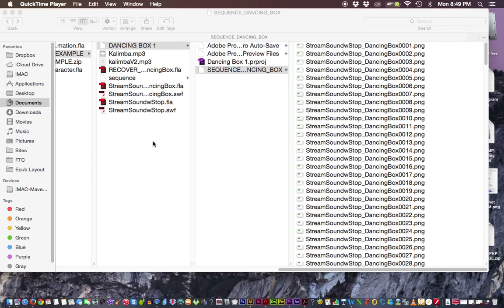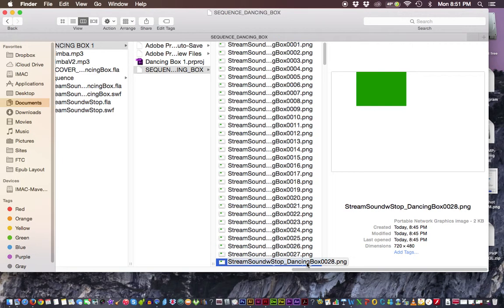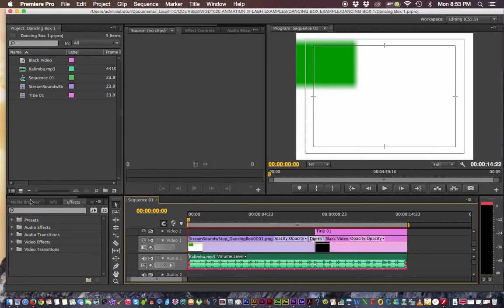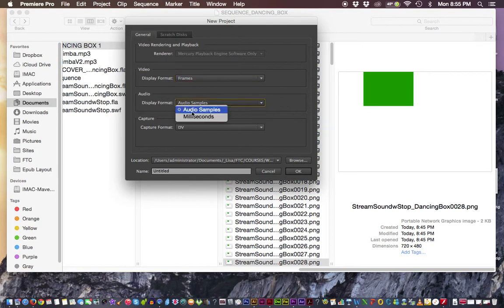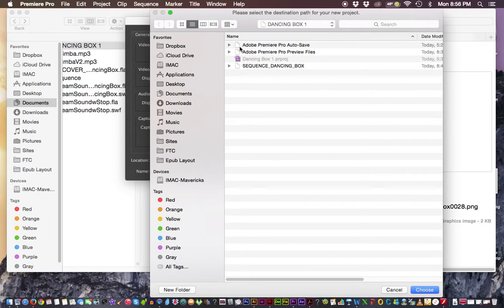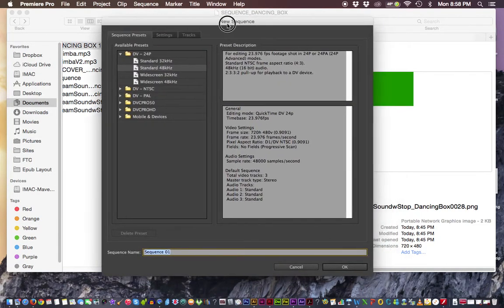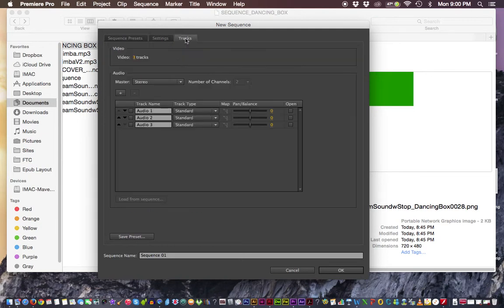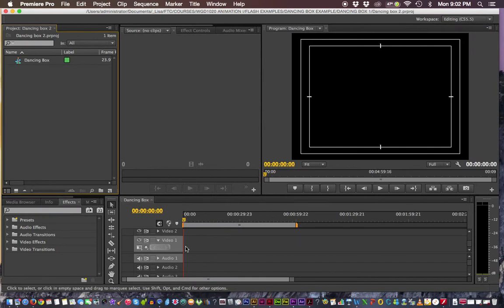Flash Video Production Workflow 02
In this video we set up the video editing project in Premiere Pro